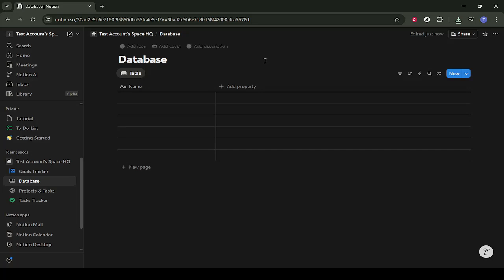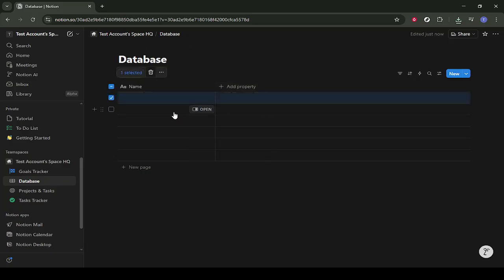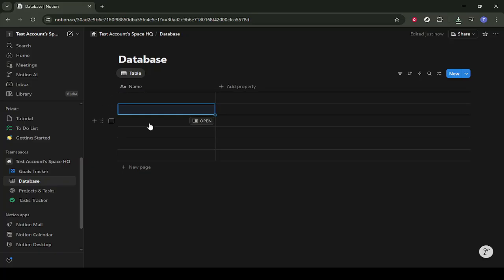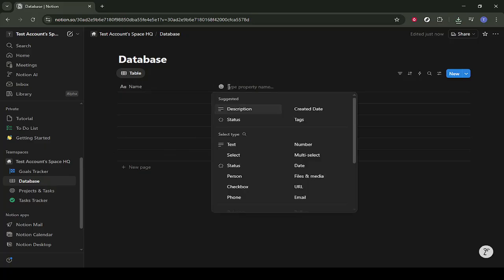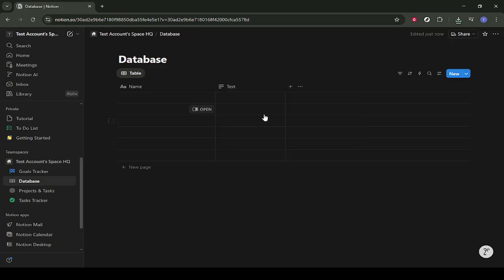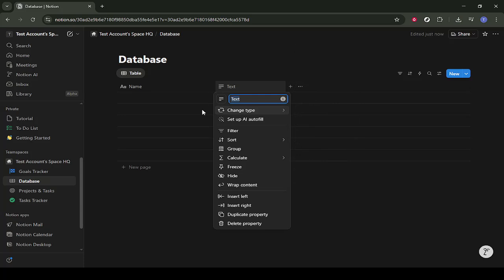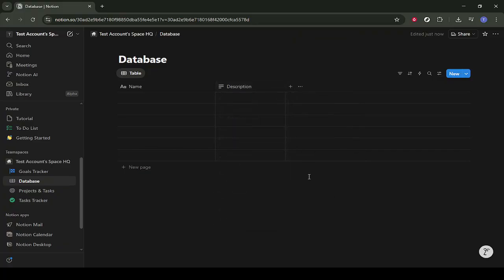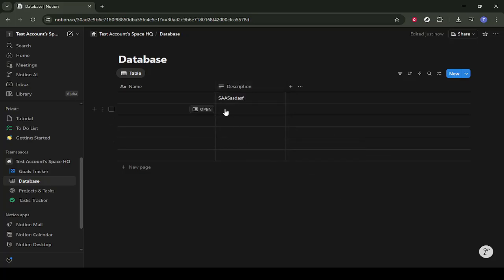How To Use Notion Text Property [2026 Guide]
-Google Drive
-Google Meets
-Google Sheets
-Google Chrome
-Google Forms
-Google Gmail